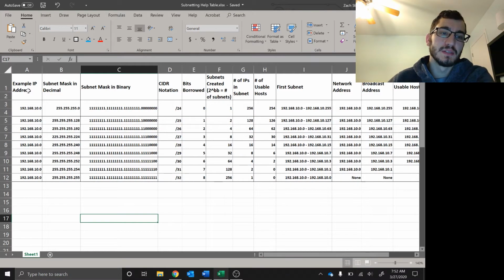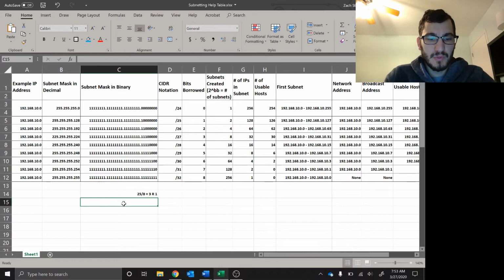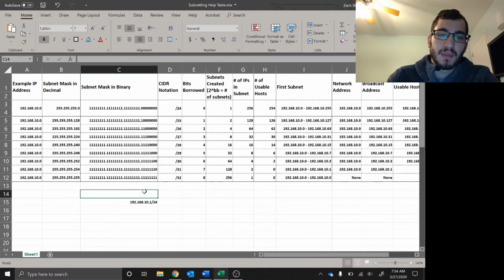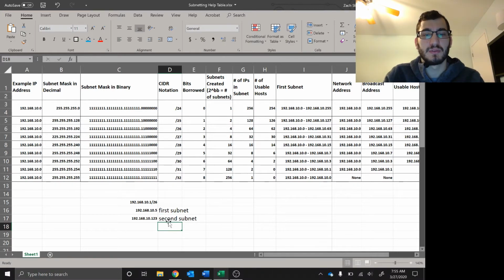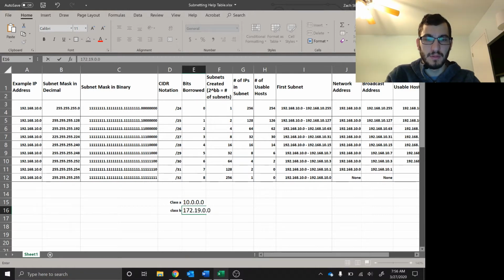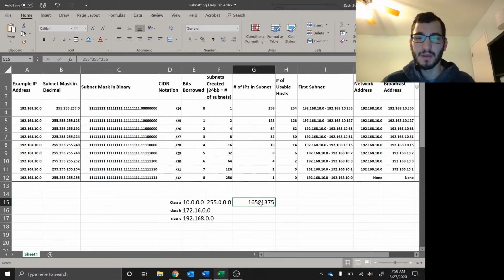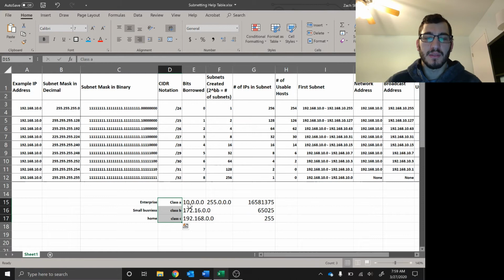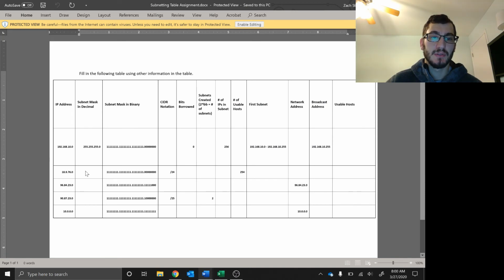CIDR Notation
What is CIDR notation and what does it mean?